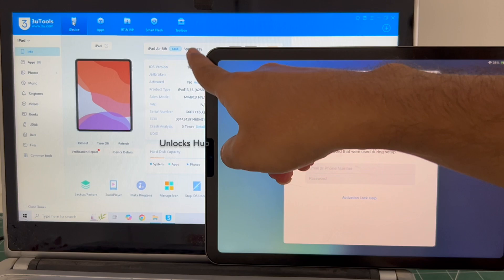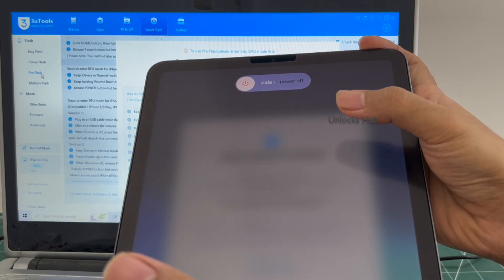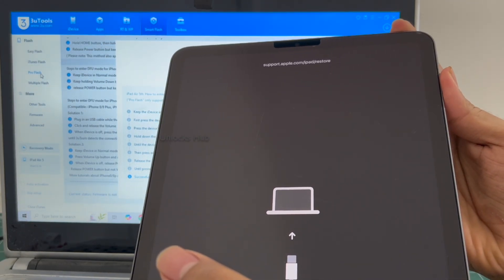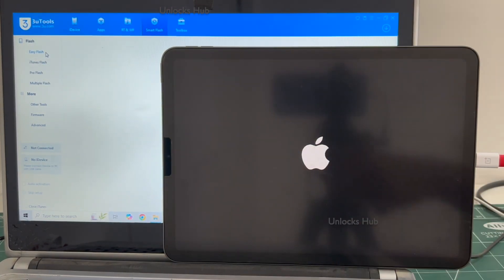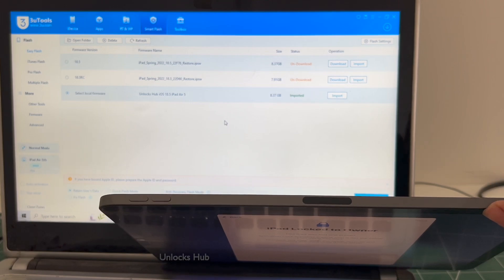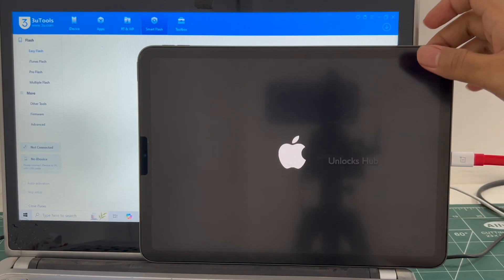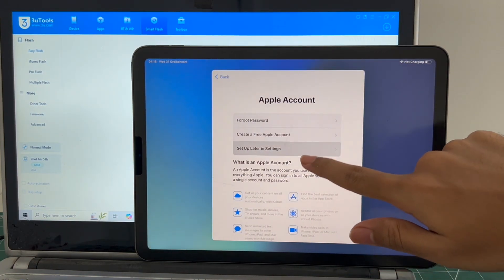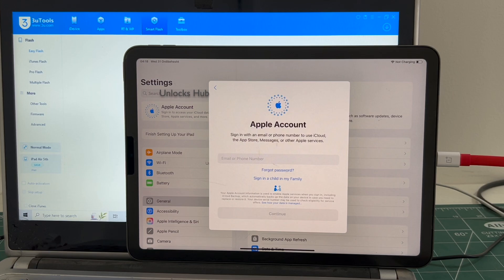Permanent iCloud Unlock iPad Air iOS 18.5 | Unlocks Hub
This video shows how to Permanently remove iCloud lock or Activation on an Apple iPad Air 5 M1 and M2 and iPhone 16 running on iOS 18.5. Also, this video shows how to solve iPhone not entering DFU mode issue. Works on the latest iOS version from Apple in June 2025 and May 2025. Works on iPhone X, iPhone XS, iPhone XS Max, iPhone XR, iPhone 7, iPhone 7+, iPhone 6, iPhone 6+, iPhone 6S, iPhone 6S+, iPhone 5S, iPhone 5, iPhone 5C, iPhone 8, iPhone 8 Plus, iPhone X, iPhone 10 Max, iPhone XR, iPhone SE 3 2022, iPhone 4S and iPhone 4 iPhone 11 iPhone 11 Pro 11 pro max iPhone 13, 13 Pro, 13 Pro Max, 13 Mini iPhone 14, 14 Plus, iPhone 14 Pro, iPhone 14 Pro Max iPhone 15, iPhone 15 Pro, iPhone 15 Pro Max, iPhone 16, iPhone 16 Pro, iPhone 16 Plus, iPhone 16 Pro Max. Helps remove activation lock from apple iPhones. You can remove iCloud lock from iPads, iPhone , iPod. Comes with network fix and camera fix. Works on iOS 12, iOS 13, iOS 11, iOS 10, iOS 9, iOS 8 and iOS 7 as well. and iOS 11. Works on iOS 13.3 ios 12.1.1, 12.2.4. New latest cfw icloud unlock method 2019. Using custom ipsw icloudunlock activationlock apple 4K Video. 2018.exe 2019.exe 2021.exe 2020.exe iOS 18.5.1 iOS 18.6 iOS 19
how to remove iCloud without password. bypass icloud lock forgot password. remove pin lock. apple lock remove no password. How to turn off find my phone after icloud bypass , skip iCloud, FRP, bypass iCloud bypass unlocked iOS  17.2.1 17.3 and iOS 17.3.1 iPhone 16 leaked iOS 17.4 iOS 17.4.1 iOS 17.4.2 iOS 17.5.1 iOS 17.5 . iOS 17.5.2. iOS 17.6.1 iOS 17.6.2 iOS 18, iOS18, iOS 18.0.1, iOS 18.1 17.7 iOS 18.0.2 iOS 18.1, iOS 18.1.1, iOS 18.2 iOS 18.2.1 iOS 18.3 iPhone 16 iPhone 17 Air iPhone SE 2025 iOS 18.3 iOs 18.2.1 iOS 18.2.2 iOS 18.3 iOS 18.4